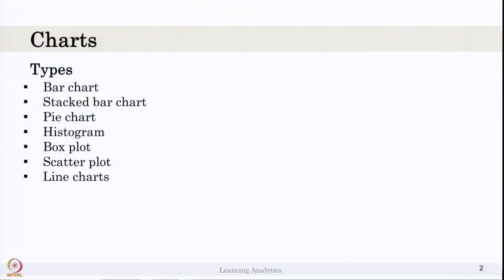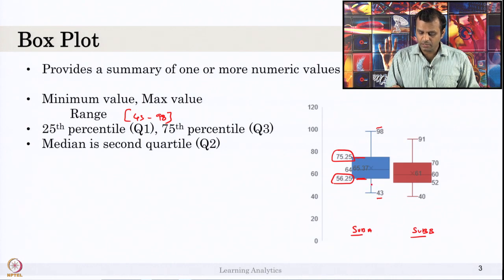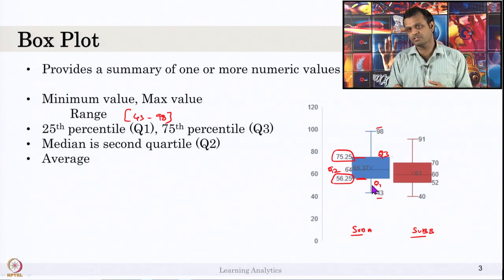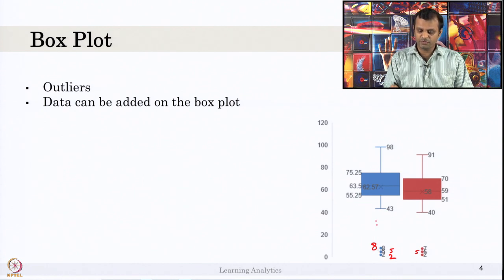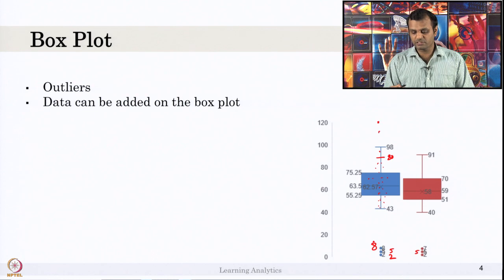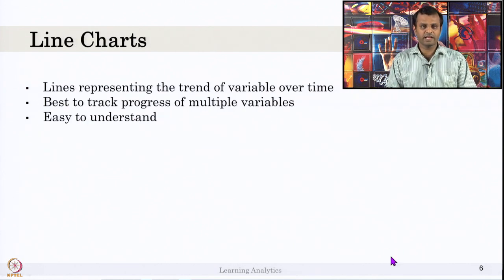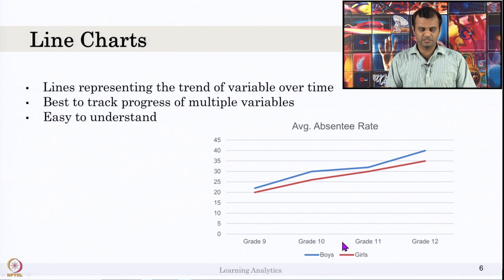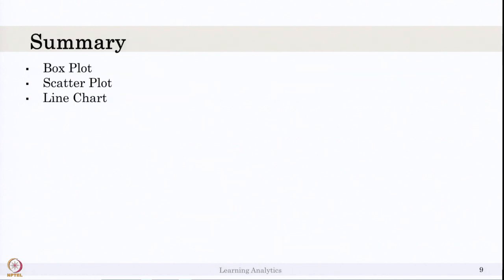Week 4-Lecture 25 : Charts-II